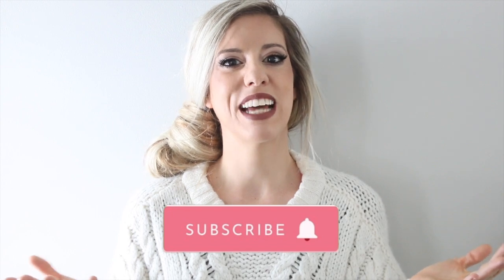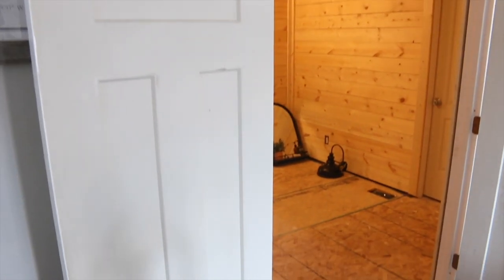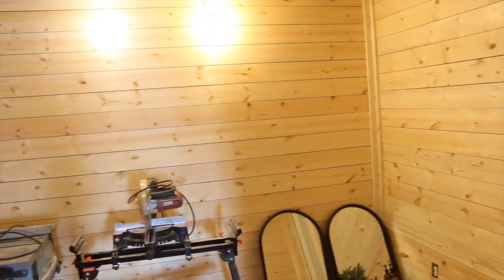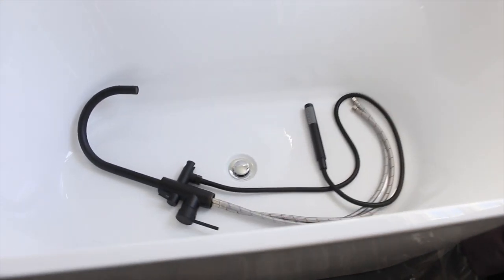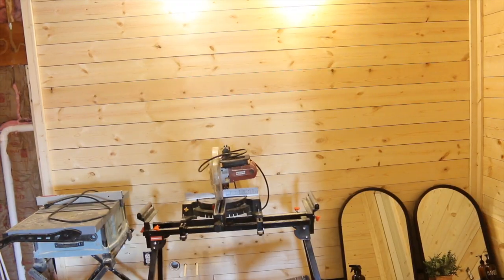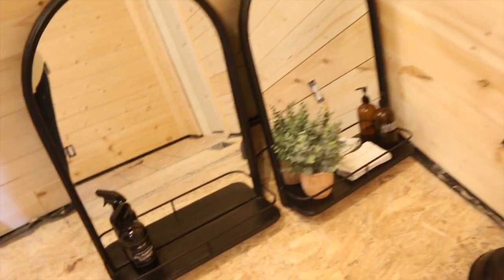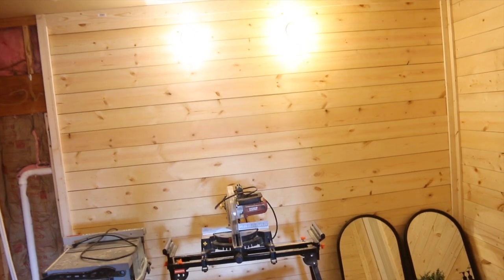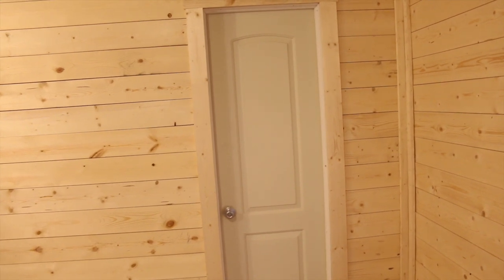GARAGE TO MASTER BATHROOM UPDATE| FARMHOUSE BATHROOM IDEAS| SHIPLAP BATHROOM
Hey everyone!!!  In todays video I’m showing you and update of our garage to master bathroom!! We have our room completed and now we are finishing the process by turning the other half of the garage to a master bathroom and closet!

If you are new here my name is Sydnie and over here on my channel I do all things decorating from DIYs, decor hauls, shop with me’s, decorate with me’s and so much more!!  If that kind of content interests you then I would love for you to stick around and hit that subscribe button so you never miss any uploads from me in the future!!  Also follow me over on instagram for daily posts! Xoxoxo

bathroom mirrors

lights for above the mirrors

tub stand faucet

shower head

Camera I use

Camera lens: